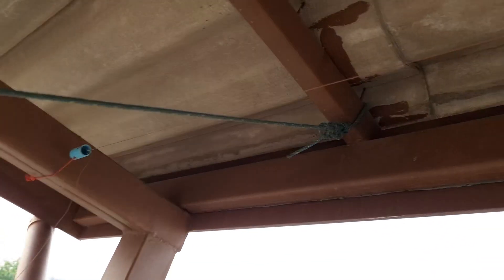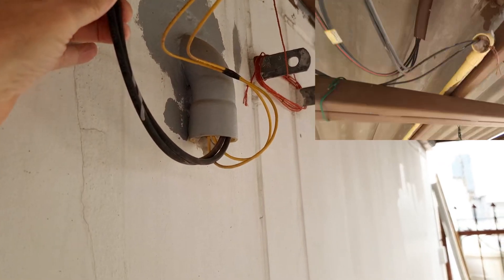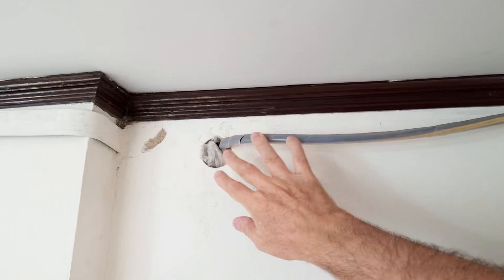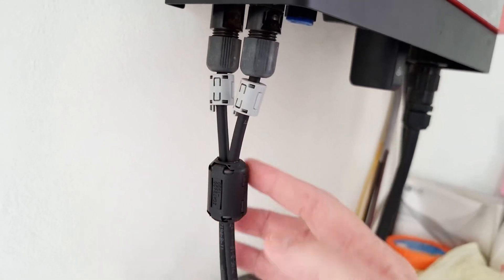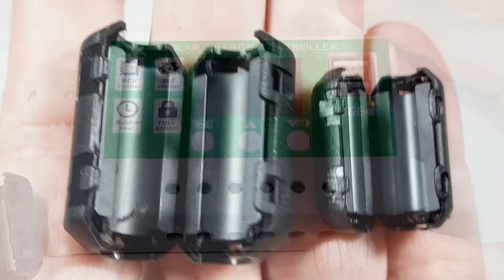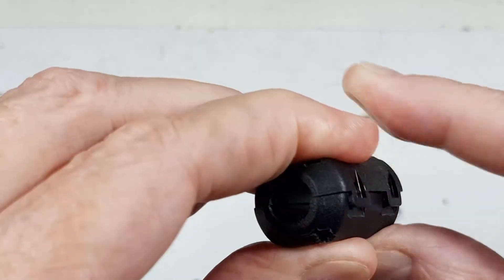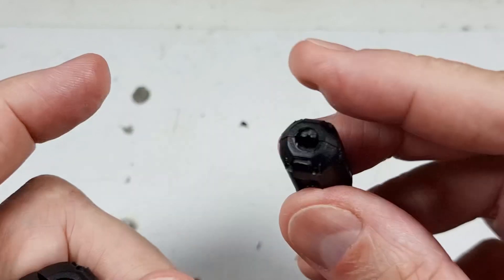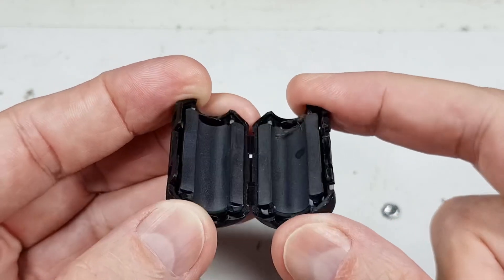Your Solar May Need RFI Filters (4K)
Learned something new about solar: whether you are using an AC inverter or DC-DC system, those lead in wires can become antennas for radio frequency interference (RFI), and that's not good!

Sources of RFI on your solar system:
1) Inverter itself
2) Nearby transmitters (radio, TV, cell phone, etc.)
3) Amateur radio
4) Lightning (especially nearby strikes) (chokes are NOT a substitute for an arrestor system!)

Typically you can block RFI (ex: grounded metal conduit), or filter RFI (ex: clamp on RFI filters). It helps to keep the DC leads as short as possible and twist them if possible.
Typically used are type 31 and type 75 ferrite clamp on beads. Type 75 is most effective at lower HF frequencies (3MHz to 30MHz) while the type 31 is best around the higher HF and low VHF (30MHz to 300 MHz) spectrum.

Per the Palomar-Engineers "As solar photovoltaic (pv) system installations are becoming more popular, solar pv radio frequency interference (RFI) is also becoming more evident and effective RFI suppression techniques are needed to ensure the performance of electronic devices connected to or in the presence of the pv system."

INTERESTING LINKS
google article by Tony Brock-Fisher, K1KP "QST20Solar20April2020165b25d.pdf"

NOTE: This video was taken with my phone because the nearby cell phone tower interferes with my digital camera's microphone!